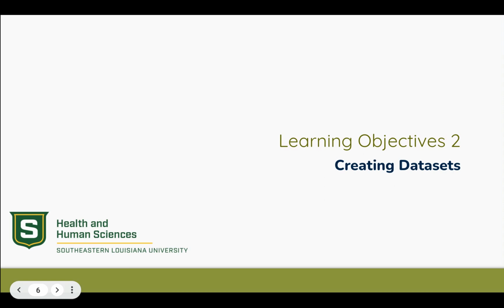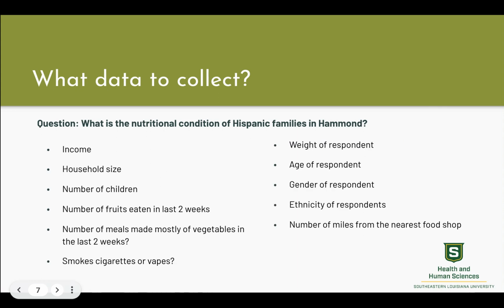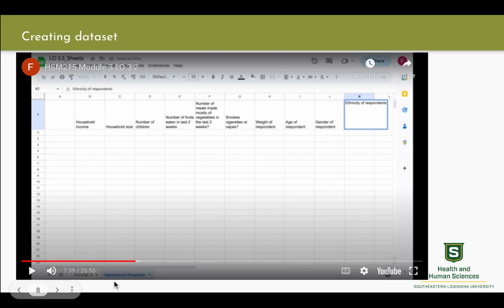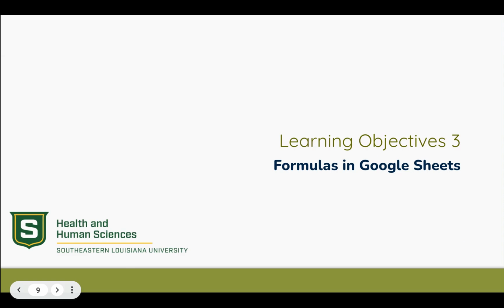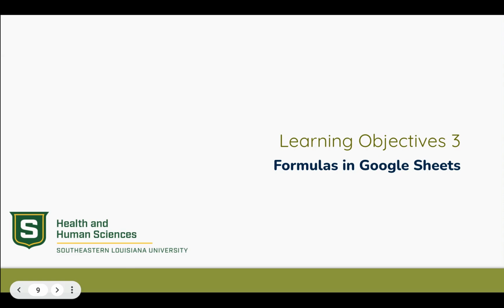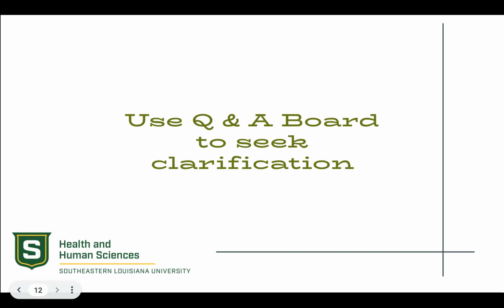HSM 215_Module 3: Data Presentation I